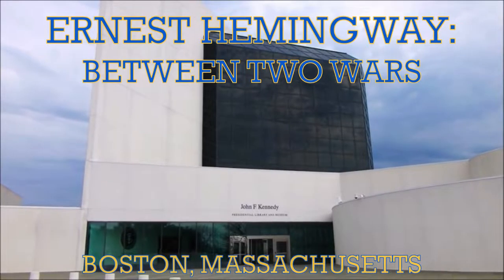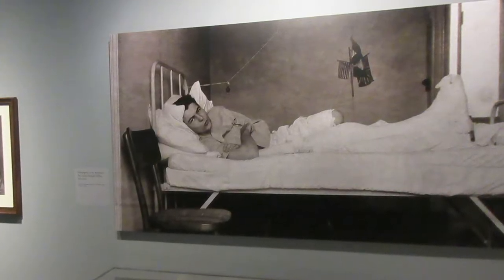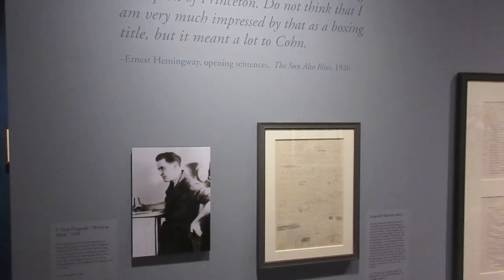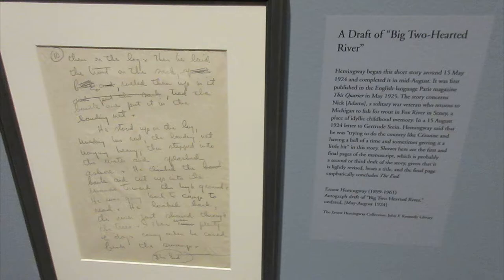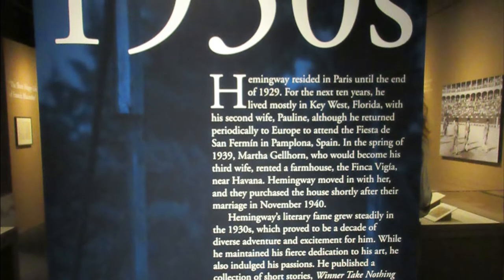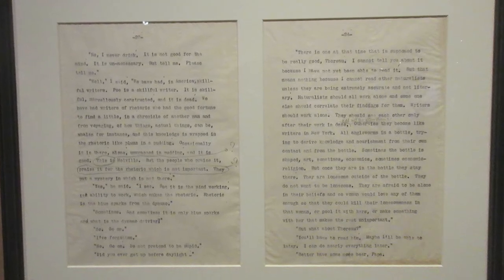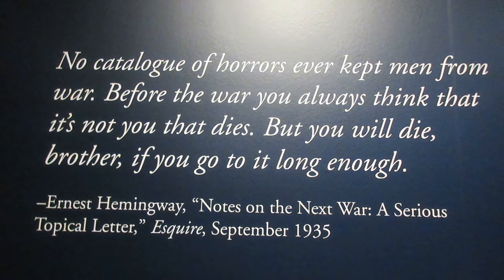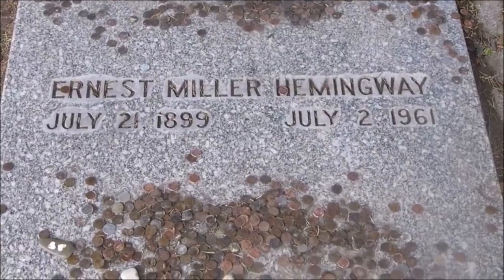Ernest Hemingway: Between Two Wars Exhibition at John F. Kennedy Presidential Library & Museum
This is a walkthrough of the Ernest Hemingway: Between Two Wars special exhibition that I visited at the John F. Kennedy Presidential Library and Museum in Boston, Massachusetts.  This exhibit was there in 2016!  That was before I started this channel, so this is composed of some very old and rather poor photograph and film that I took back then.